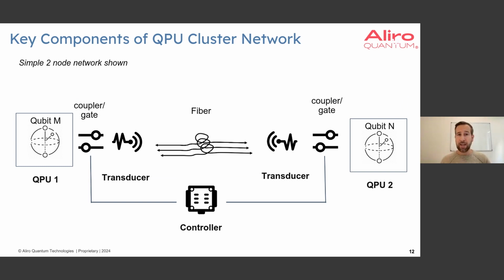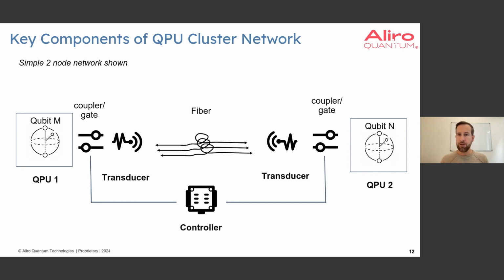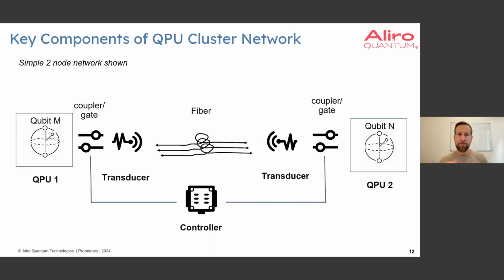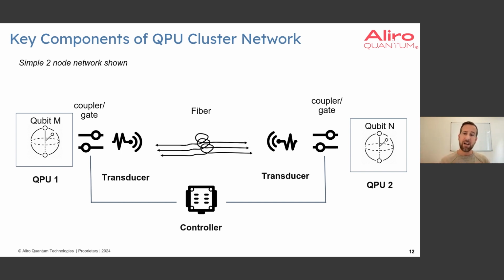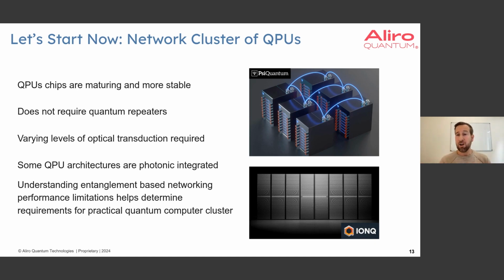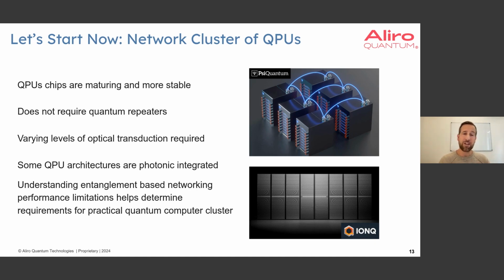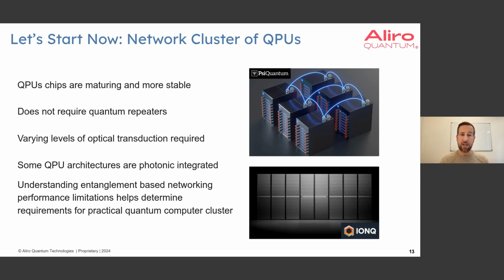Components of Quantum Processor Clusters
Networking QPUs requires specific hardware components. This video shares what these components are and a high-level, and why understanding limitations of the various components can help design a better core for networked QPUs.

Check out the complete on-demand webinar “Entanglement-based Networks for Increasing Quantum Computing Performance”